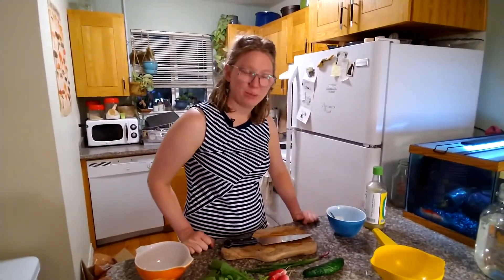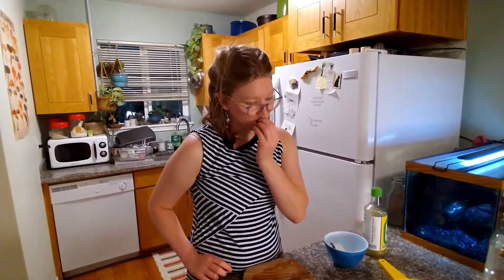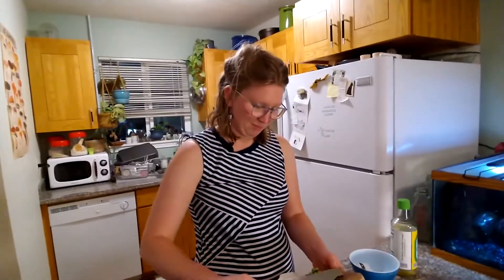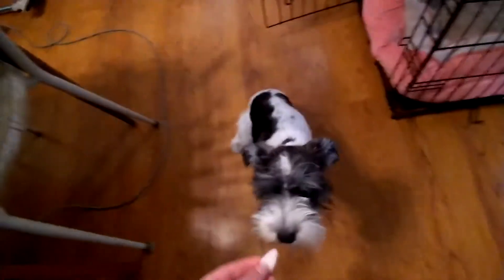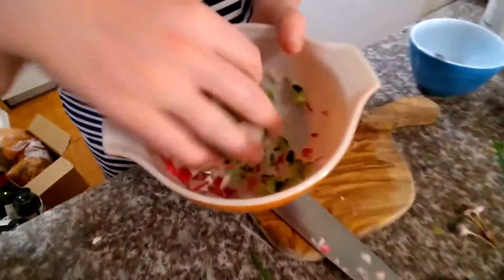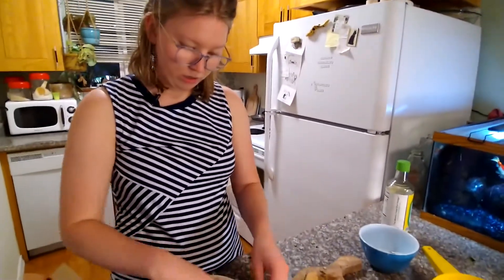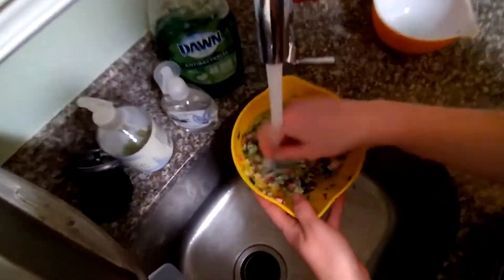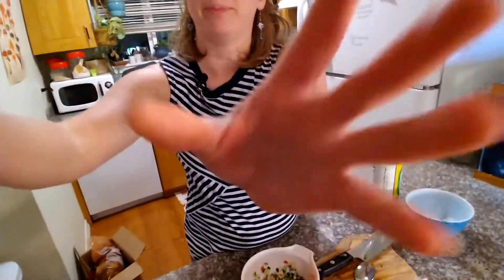LAUREN MAKES FRESH RELISH USING VEG FROM OUR GARDEN | Cooking with Lauren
Lauren takes over to show you how to make a delicious fresh relish using vegetables from our community garden plot!

COOKING NOTE: Lauren used rice vinegar in this video. You can also use apple cider vinegar or a wine vinegar, but you may want to add a little honey or sugar to those.